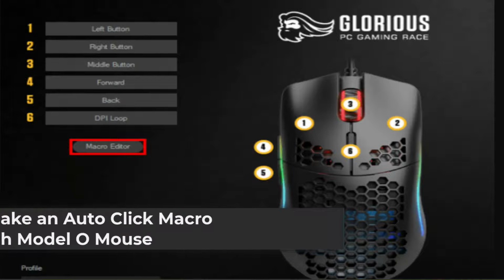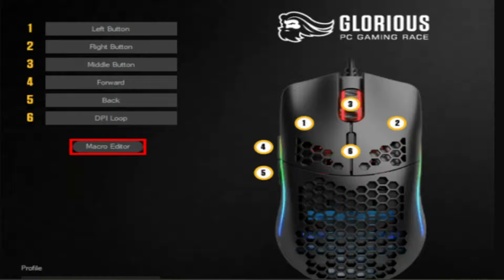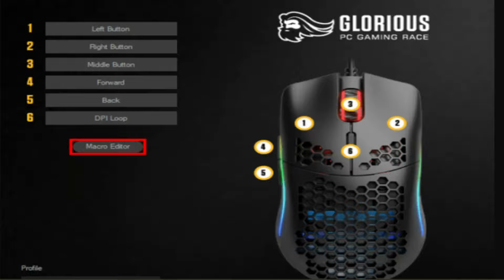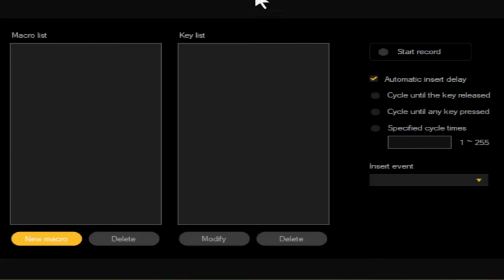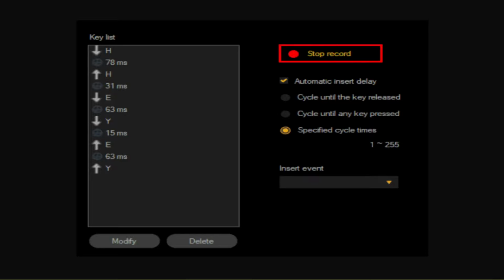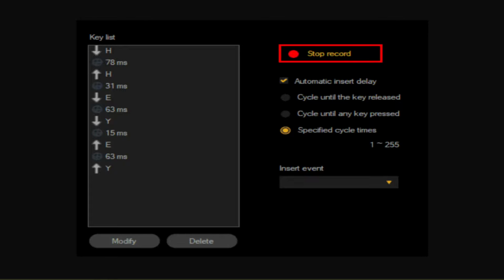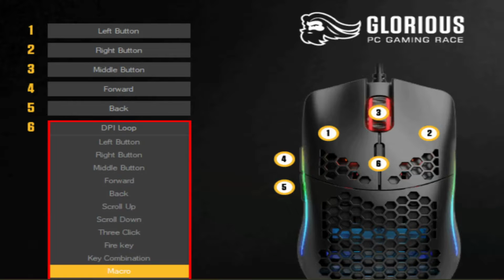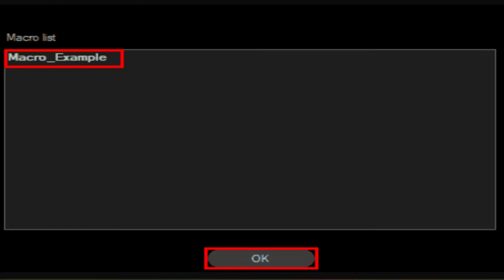How to Make an Auto Click Macro with Model O Mouse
Creating an autoclick macro with your Glorious Model O mouse can streamline tasks like gaming or repetitive clicking activities. The process is made simple through the Glorious Core software, the official customization tool for Glorious PC Gaming Race mice. This software allows you to personalize your mouse settings including DPI, lighting effects, and importantly, macros. In this video, you'll learn how to configure a macro that performs repeated mouse clicks automatically with just the push of a button.

To begin, you need to have the Glorious Core software installed on your computer. If you haven’t already downloaded it, you can find it Once installed, launch the software and navigate to the key binding section. From there, you’ll select the "Macro" option, which allows you to create a new macro and assign it to any mouse button.

The video walks you through recording a macro by selecting “Start Recording,” performing the desired clicking pattern, and then stopping the recording. You can then adjust the delay between clicks to fine-tune your macro for optimal performance. This feature is especially useful for gamers who need consistent, high-speed clicking without wearing out their fingers or their mouse.

Once your macro is recorded and customized, be sure to save it within the software. After saving, test the macro to ensure it functions correctly. This ensures you get the performance you expect every time you use it. The video concludes by reiterating how this simple process can make your Glorious Model O even more powerful and tailored to your needs.

Timestamps:
0:00 Introduction
0:07 Launching Glorious Core software
0:20 Navigating to key binding and macro settings
0:29 Creating and recording a macro
0:48 Editing macro delays and saving
1:00 Testing the macro
1:11 Conclusion